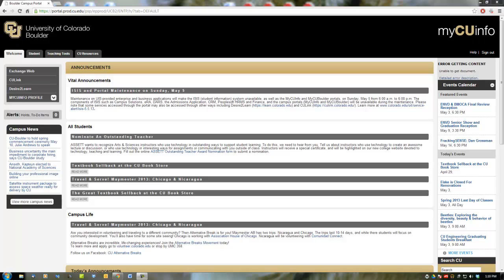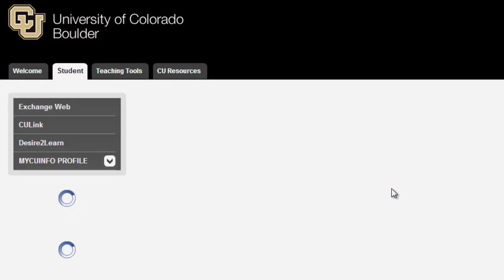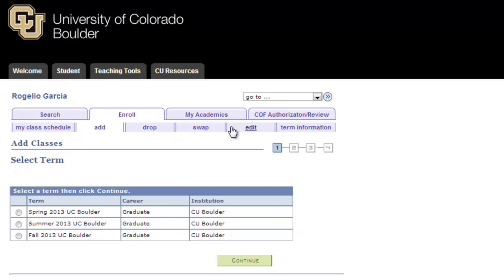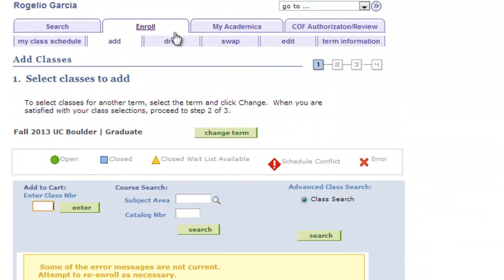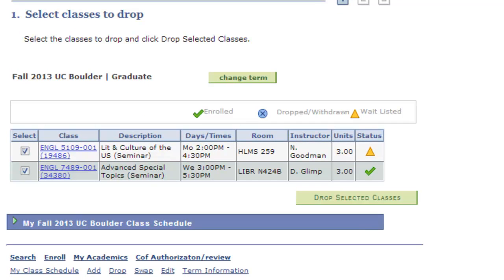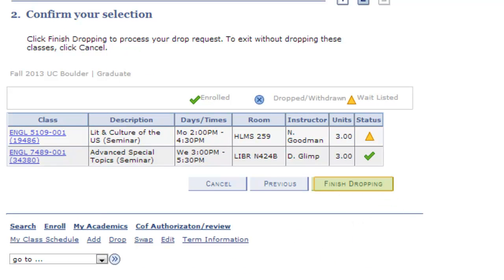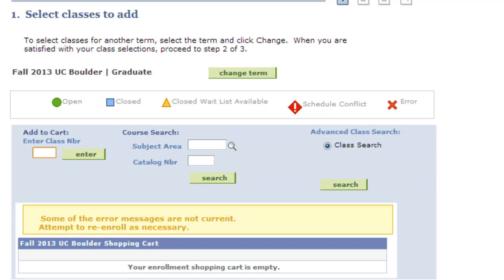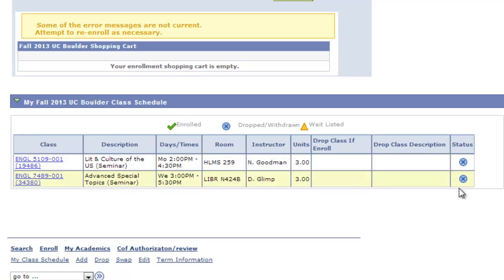Drop a Class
Learn how to drop a class using MYCUINFO